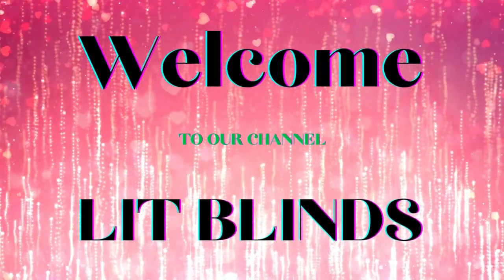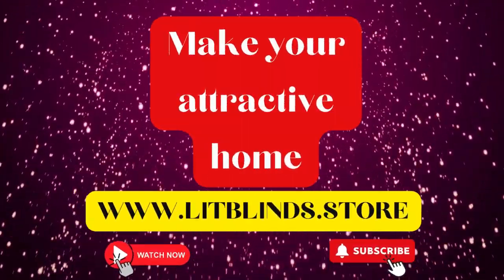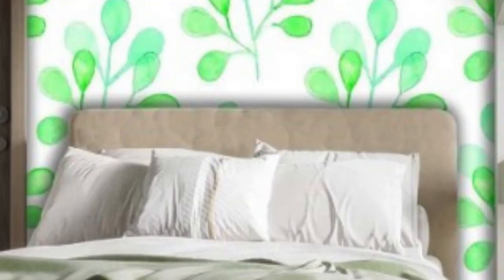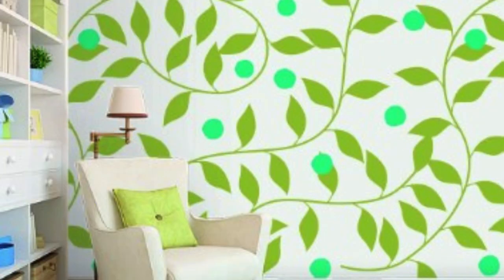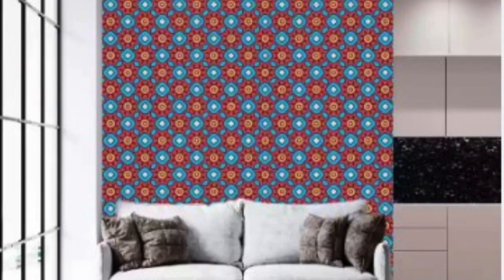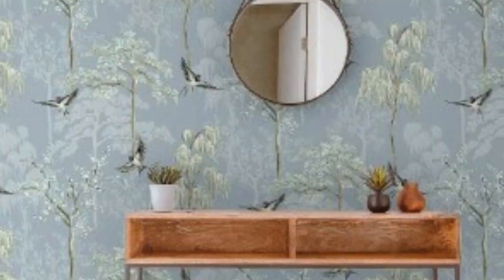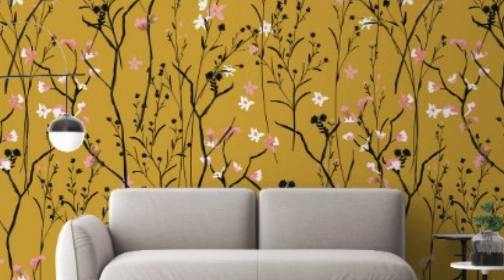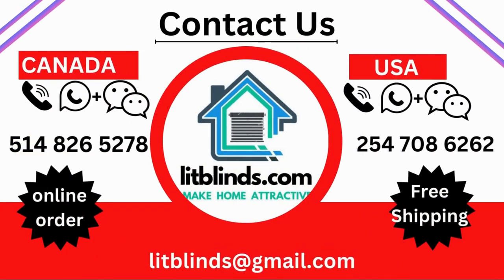LATEST REGULAR WALLPAPER DESIGNS | WALLPAPER FOR HOME DECOR |@LitBlinds